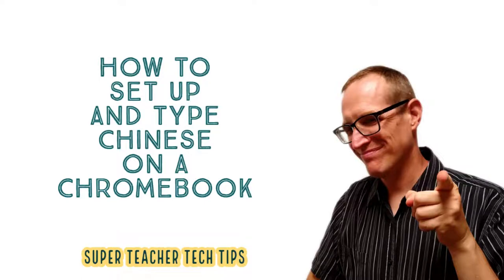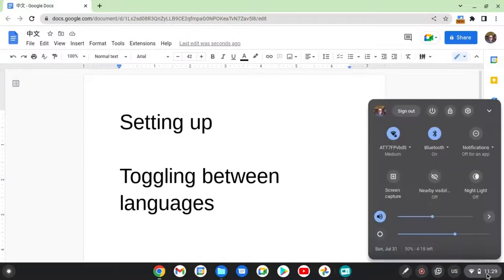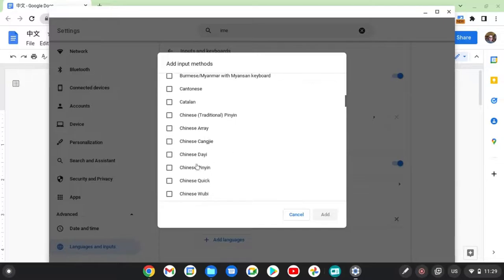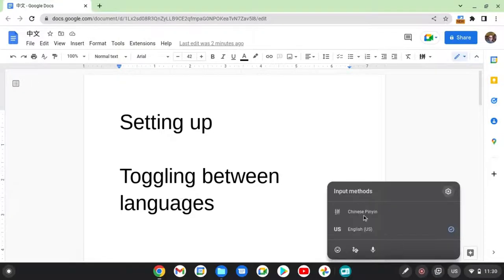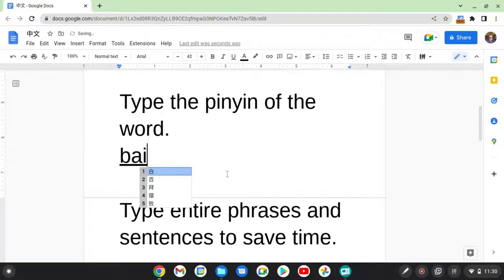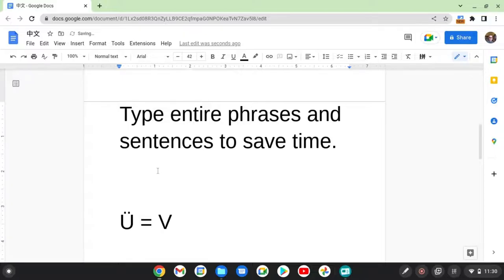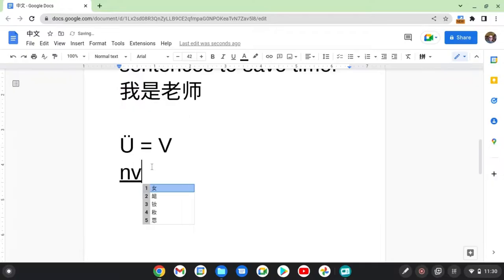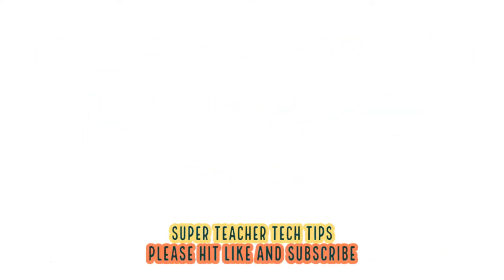How to Set up and Type Chinese on a Chromebook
Watch this video to learn how to set up and type Chinese on a Chromebook!